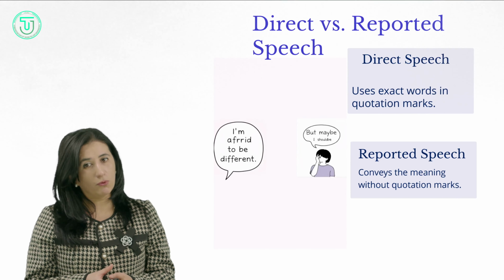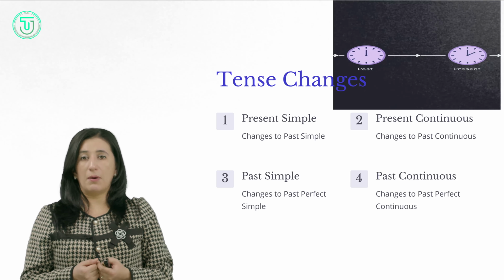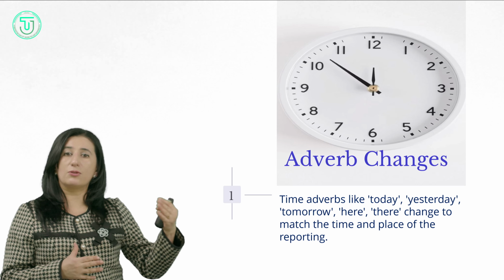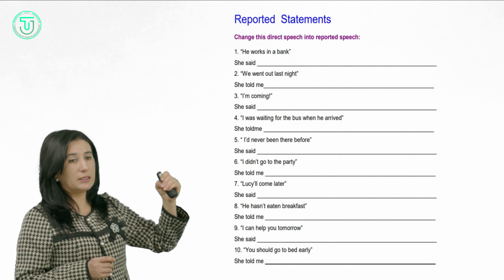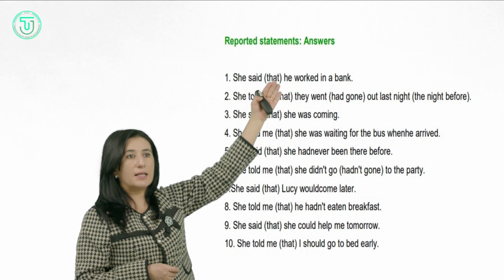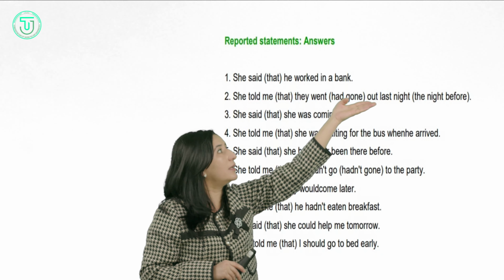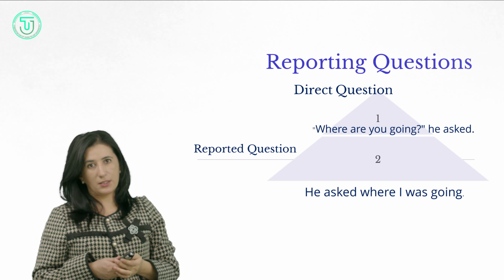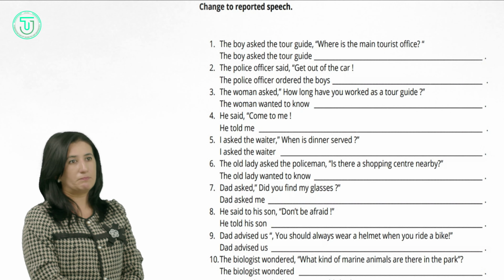Reported Speech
Agzamxodjaeva Saodat Abrarovna